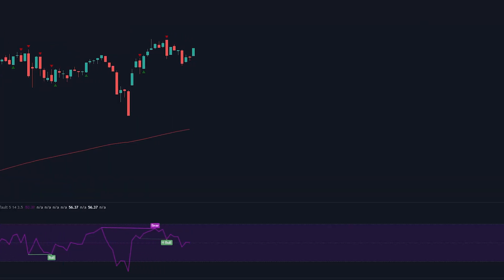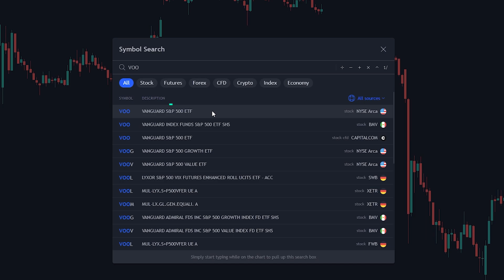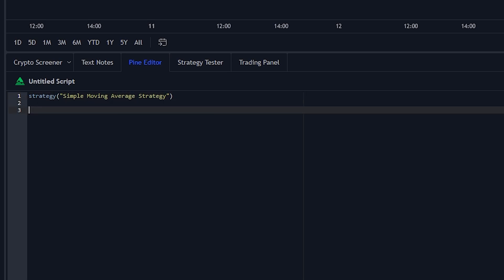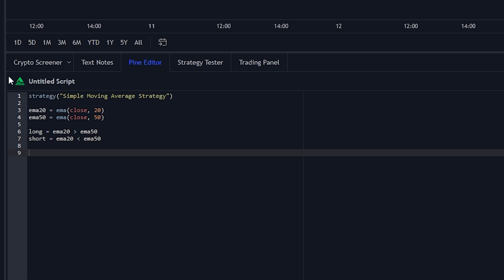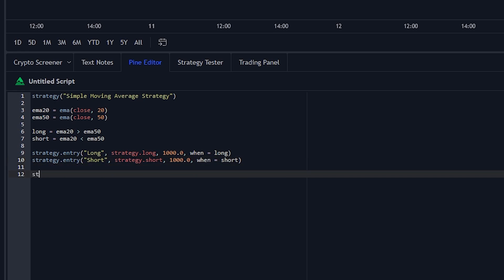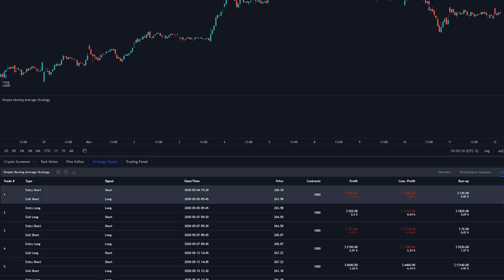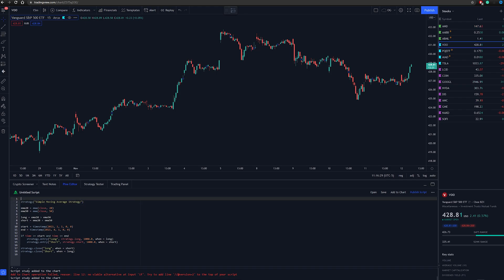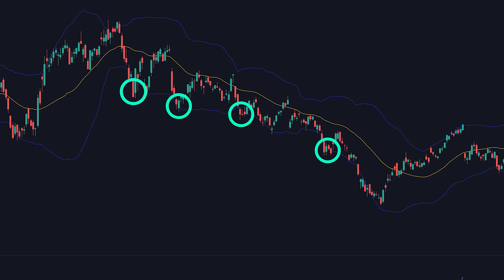How to Backtest a Trading Strategy on Tradingview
Backtesting is a massively important tool to understand. If you want to test your strategies and know just how profitable they are, you need to know how to backtest. In this video, I give you a simple example to get you started on your backtesting journey. Enjoy!

► Get 2 FREE stocks valued up to $1850 (when you deposit $100)